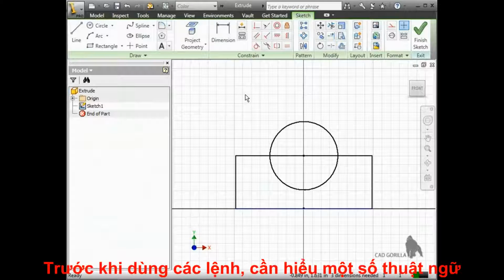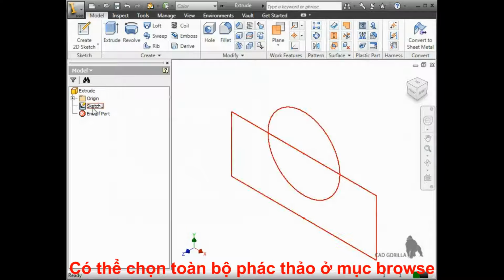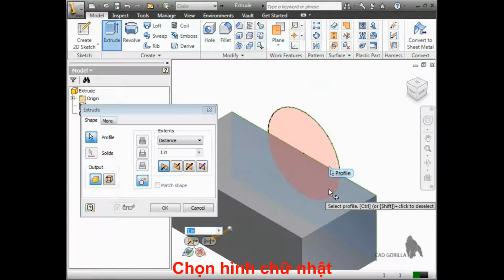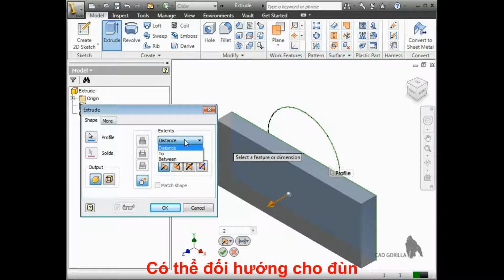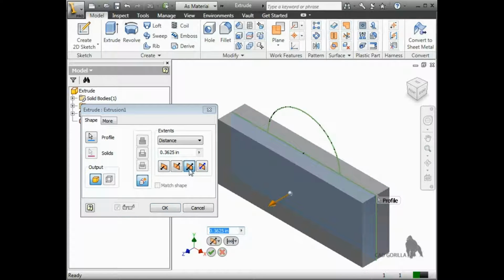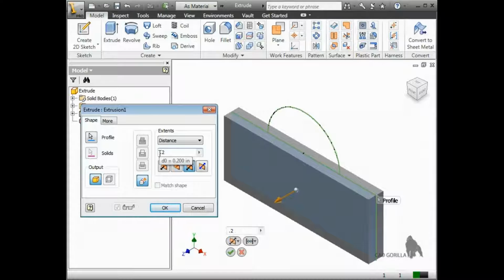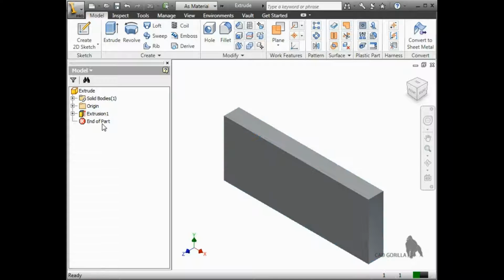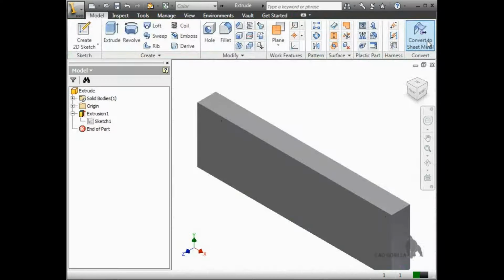Bài 18. Lệnh Đùn Extrude autodesk Inventor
Hướng dẫn lệnh thường gặp nhất trên phần mềm Inventor, lệnh Extrude